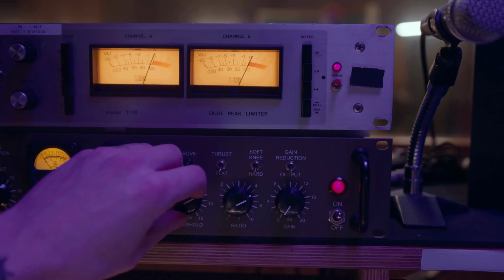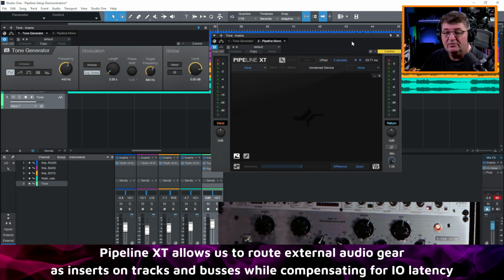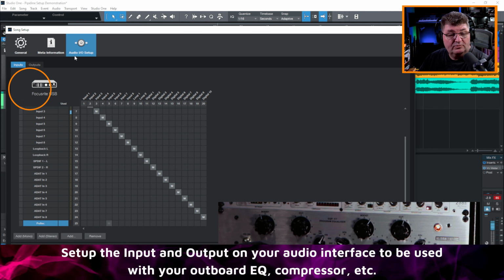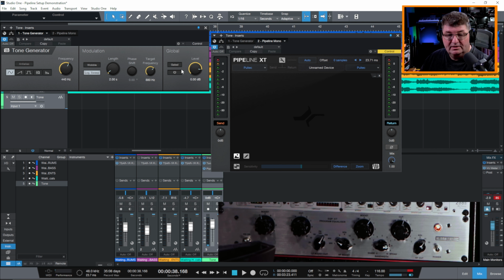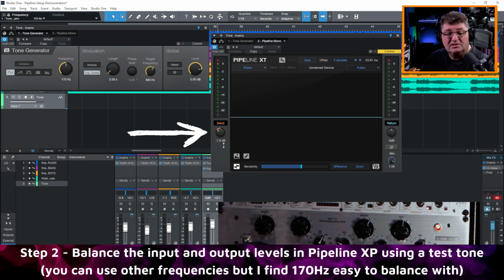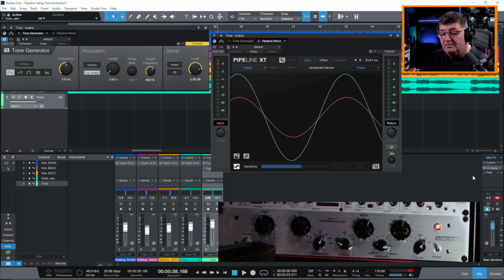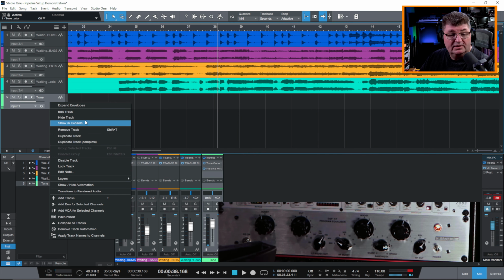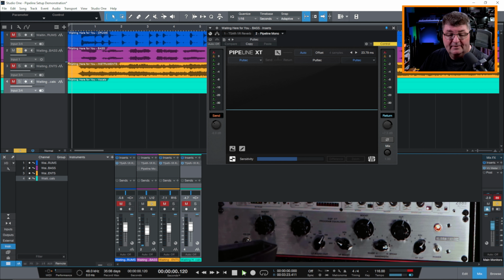Studio One Pipeline XT - Step-by-Step Setup Guide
Use Outboard Analog Gear and Guitar Pedals as plugins in Presonus Studio One 5 with Pipeline XT.

Follow along step-by-step as I setup Pipeline XT from start to finish.

Add outboard gear to your tracks, mix, and master bus to get classic analog vibe and flavor. With Pipeline XT, your outboard compressors, EQs, reverbs, and guitar pedals are at your fingertips just like plugins. Create your own hybrid studio in minutes.

What I used in this tutorial:

Focusrite Scarlett 18i20 3rd gen
Klark Teknik EQP-KT
Hosa Patch Cables

Check out Mitch Gallagher's look at Studio One Hardware Inserts using Pipeline XT on the Sweetwater channel

Do This First:

To get the most out of your recording or streaming space, I recommend sound treatment including acoustic absorption panels. This is the single biggest way to improve your audio before investing in other gear. You can make your own, or I highly recommend GIK Acoustics as they manufacture some of the best quality panels available at an excellent value.

Book a One-on-One Zoom Appointment with me for assistance and recommendations to help you create or upgrade your home or project studio. I help musicians, producers, and content creators!

Timestamps:

00:00 Introduction
00:12 Configure Audio IO in Pipeline XT
01:55 Balance Send and Return Levels
03:14 Using an Outboard Analogue EQ on a Track
04:36 Using More than One Processor on the Same IO